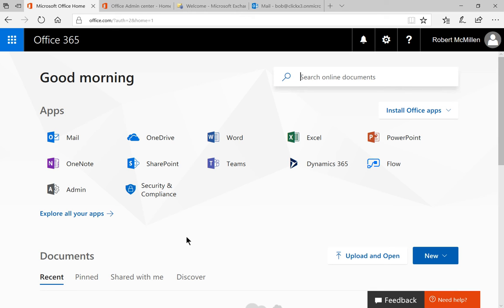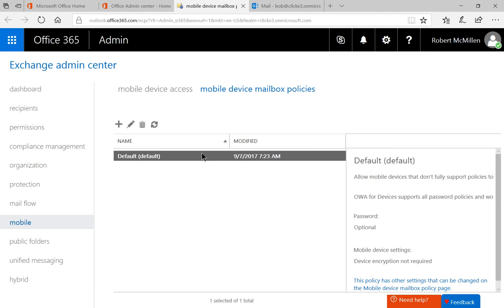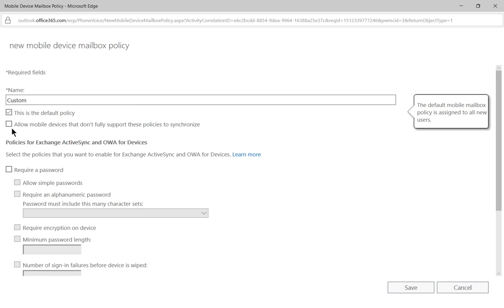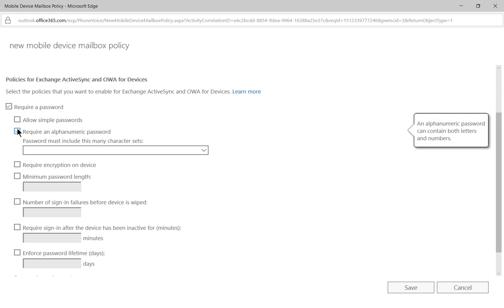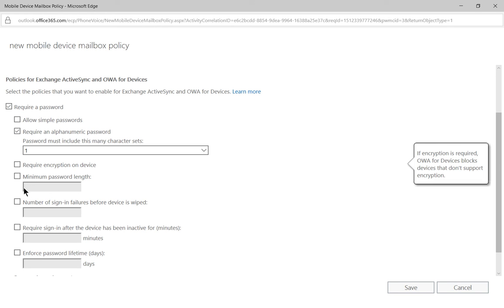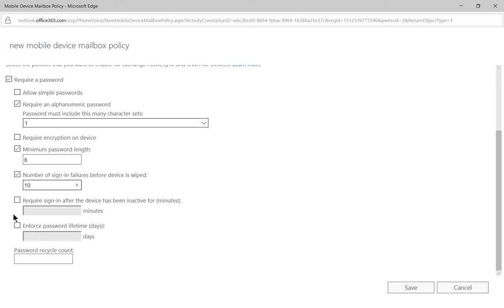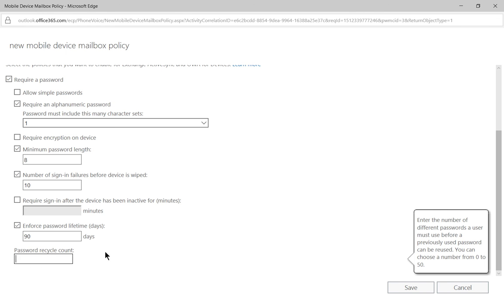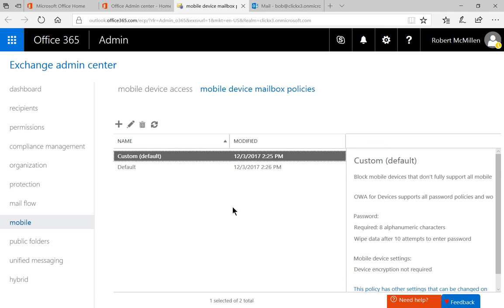Microsoft 365 Tutorial How to create a custom MDM policy for mobile devices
Professor Robert McMillen shows you how to create a custom MDM policy for mobile devices. This sets up certain password and other requirements from mobile devices before allowing them into your Exchange network.